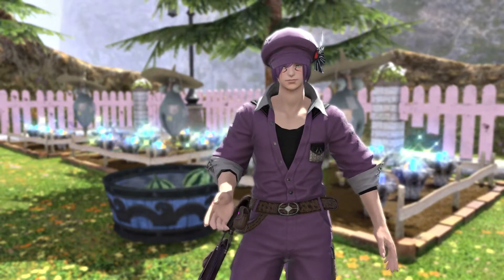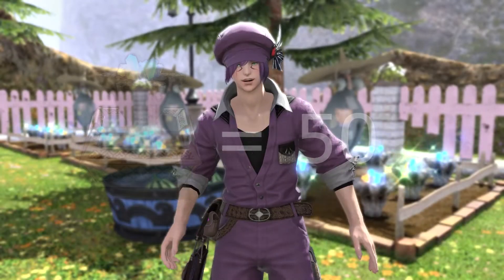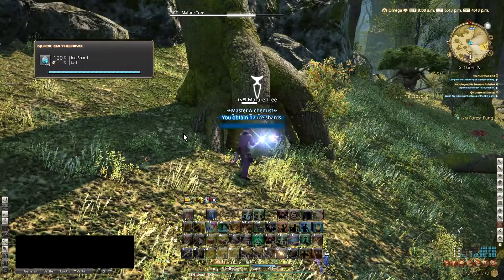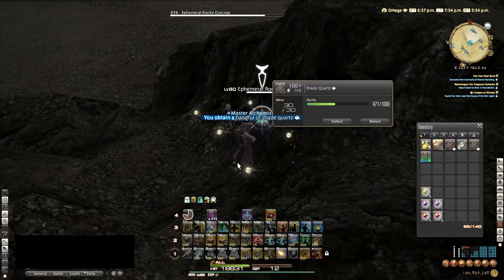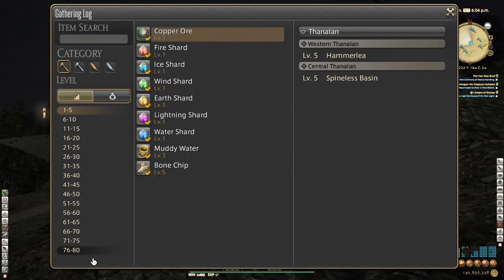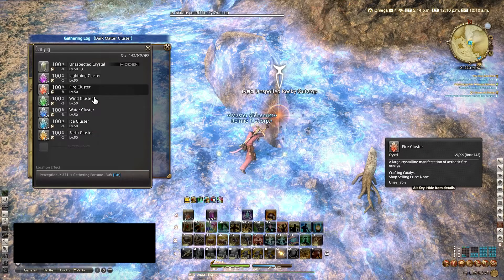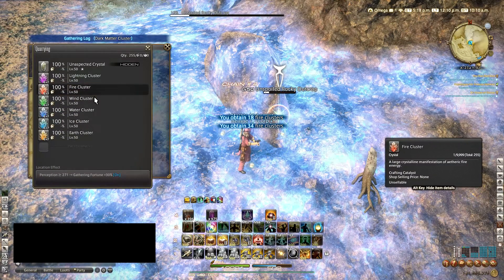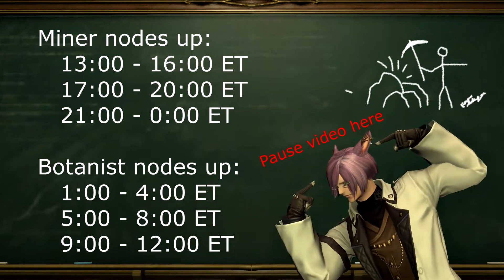FFXIV: Best ways to gather shards, crystals and clusters! 5.1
Here's my best ways of gathering shards, crystals and clusters in patch 5.1, maybe you'll find it helpful, maybe you won't. Enjoy o9